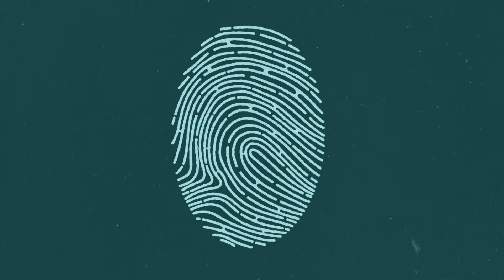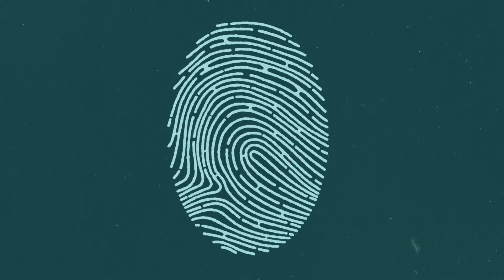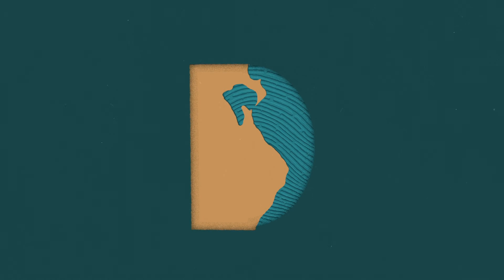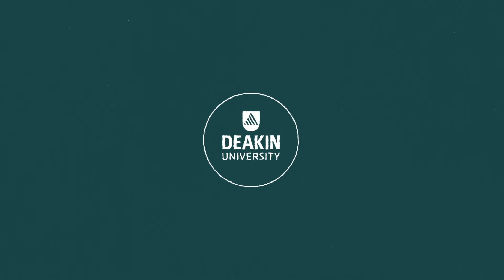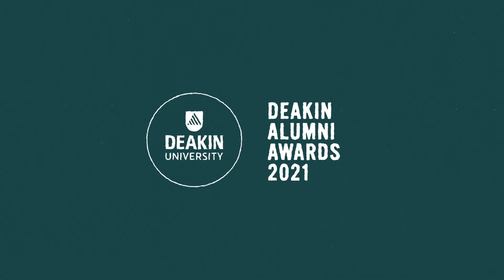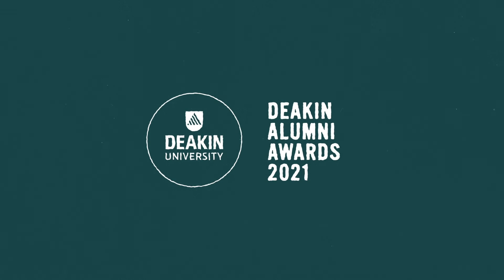The Meaning Behind the 2021 Deakin Alumni Awards Trophy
Once again, we have worked on a collaborative design project with Deakin students at the School of Communication and Creative Arts to create our 2021 Deakin Alumni Awards Trophy. Here is an animation, created by our student team, Clare Ailey, Abby Butler and Tom Ward, to explain the meaning behind the design process.

This year’s trophy is inspired by the metaphor ‘the world is in your hands' and uses the iconography of fingerprints to symbolise the ways in which our award recipients have ‘made their mark’ on the world. The glass of the trophy represents the fingerprint, and when framed with the reclaimed timber, is illustrative of the map of Victoria’s coastline, paying tribute to Deakin’s rich history.